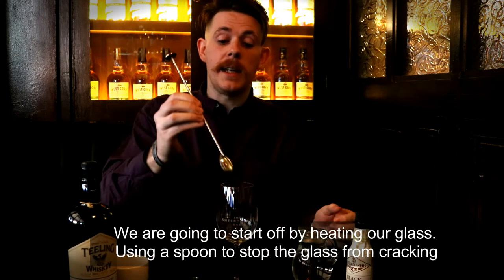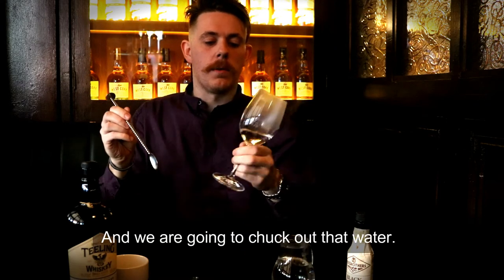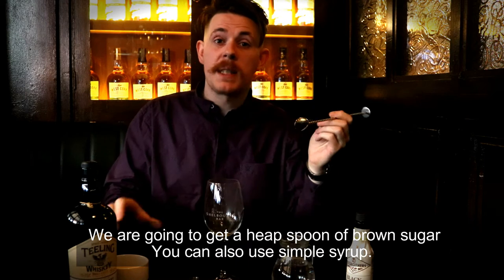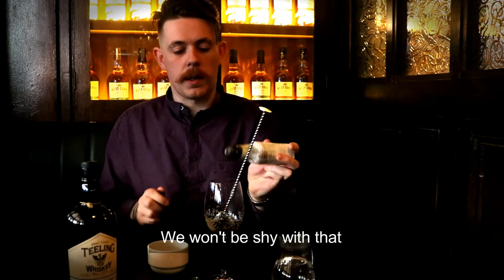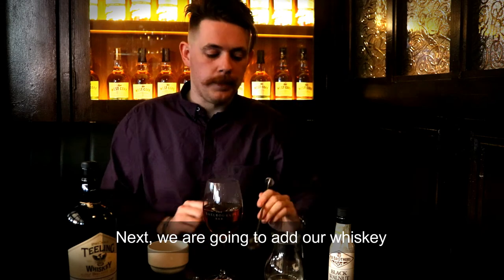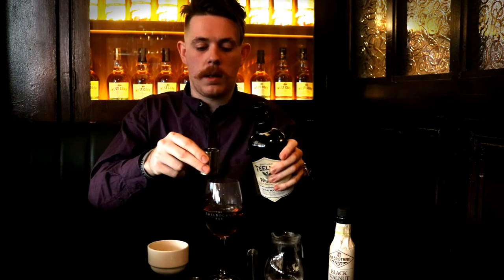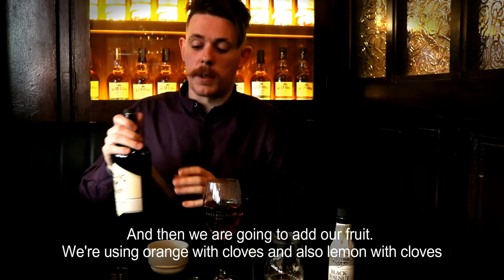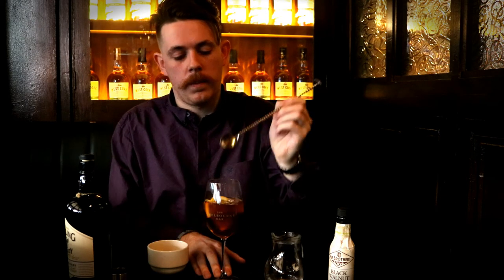Shelbourne Hot Whiskey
This is our take on the traditional Irish hot whiskey!
Try it at home and let us know how you get on.

The Shelbourne Bar is a sophisticated Irish pub in Cork City with an authentic traditional atmosphere.
Nestled in the heart of The Victorian Quarter of Cork City, it's known for being the biggest and best Irish Whiskey collection in Cork with offering of over 250 bottlings.